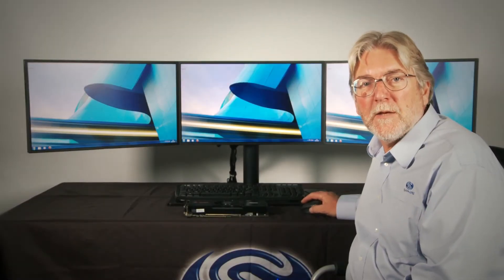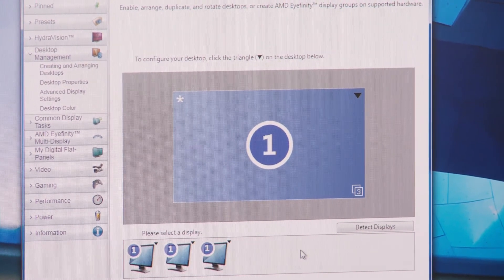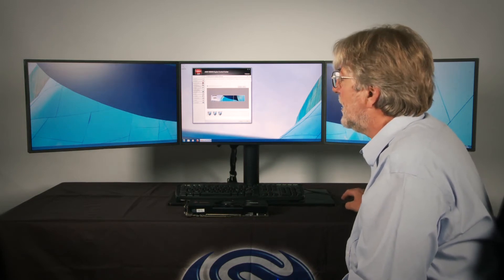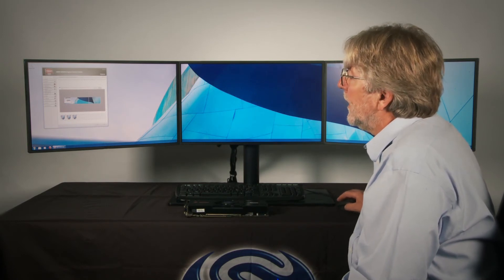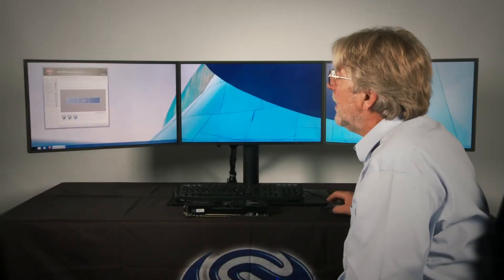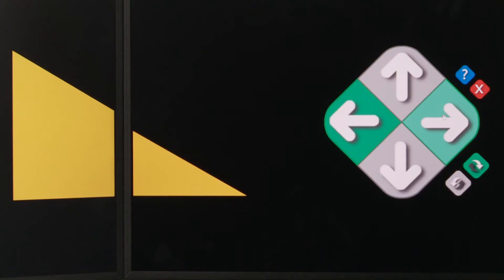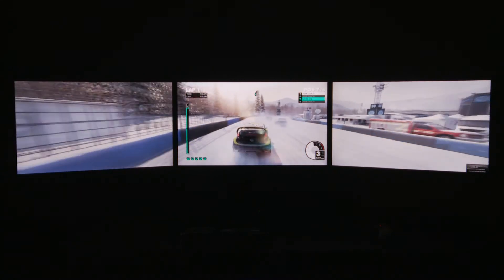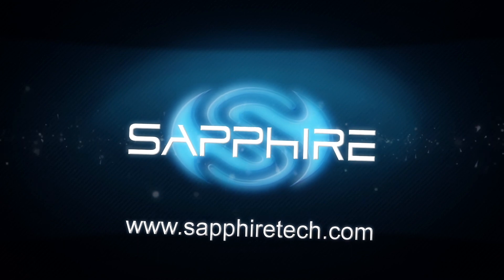How to setup Eyefinity with SAPPHIRE's Bill Donnelly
How to set up Eyefinity with AMD drivers and AMD Vision Engine Control Center on a three screen system using a demo system based on a SAPPHIRE FleX family card connected to 3X DVI monitors.